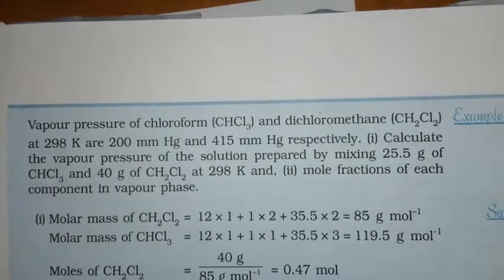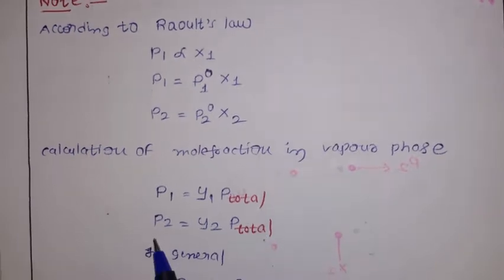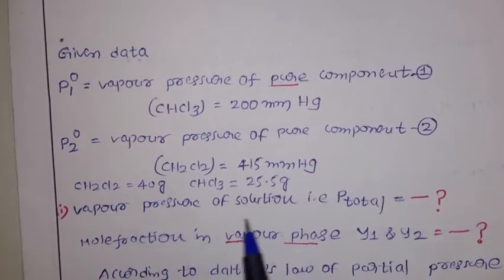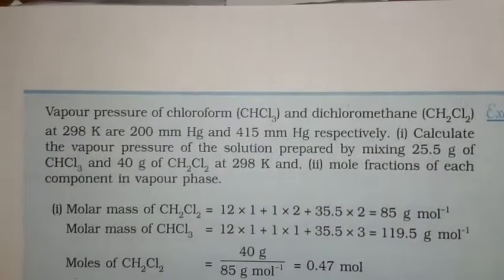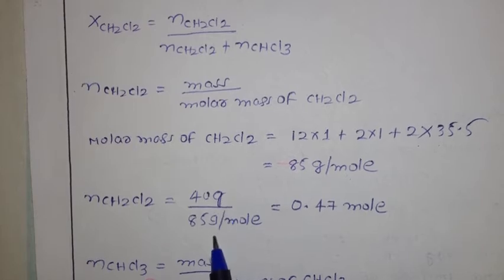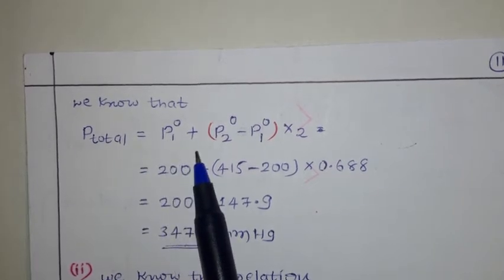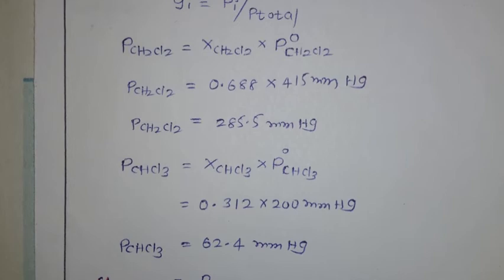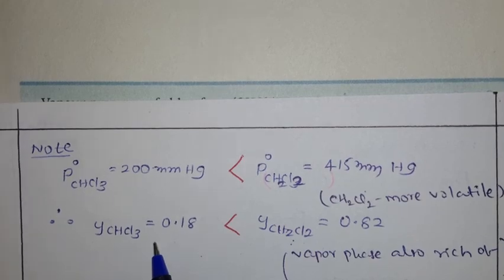Lecture-8, Solutions, Intext question on Raoult's Law